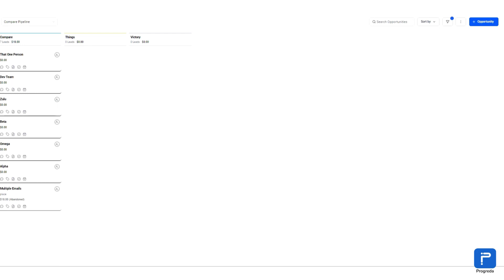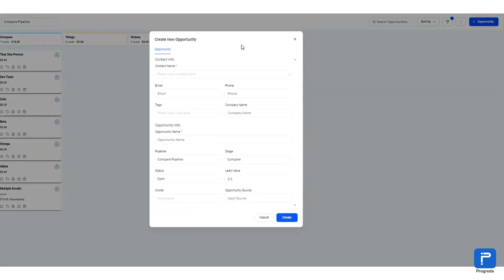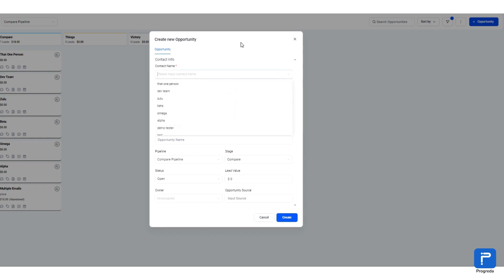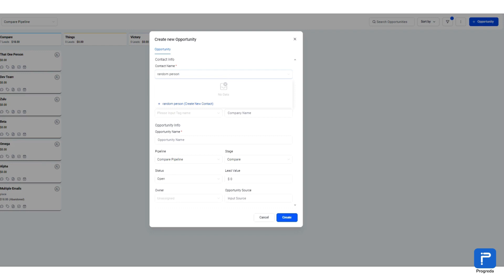Leveraging Progreda: Optimized Contact Selection and Setup Opportunities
Unlock a world of possibilities with Progreda! This video explores the enhanced contact selection and creation opportunities our software offers. Learn how Progreda optimizes these processes, streamlining your workflow and boosting efficiency. Ready to take your contact management to the next level?